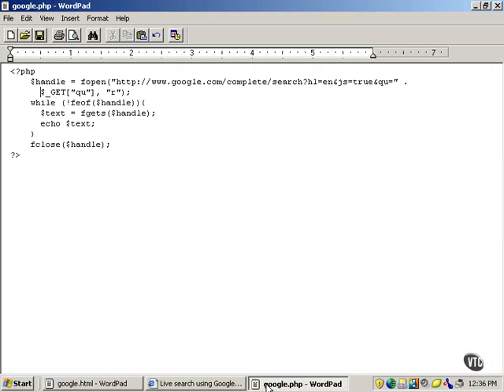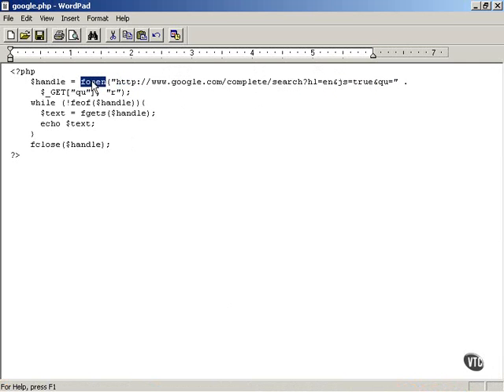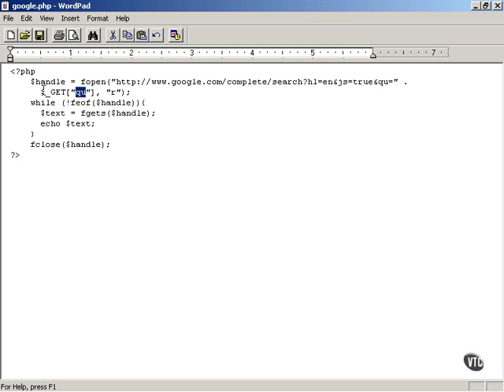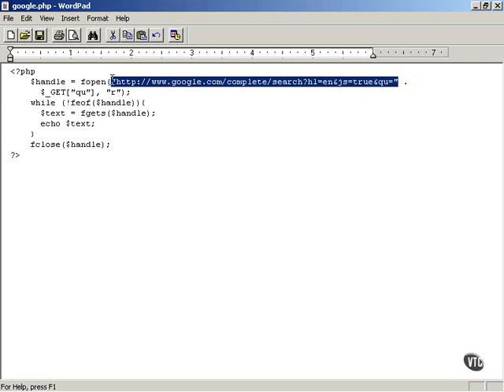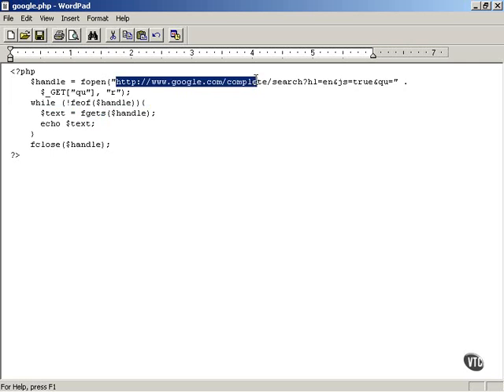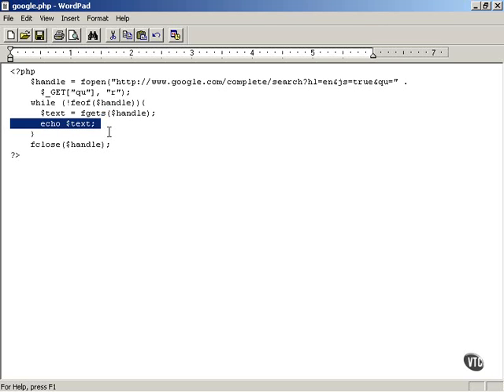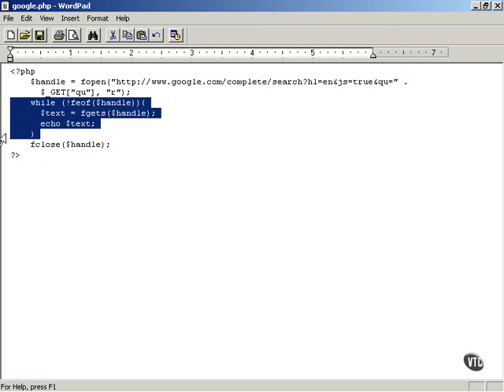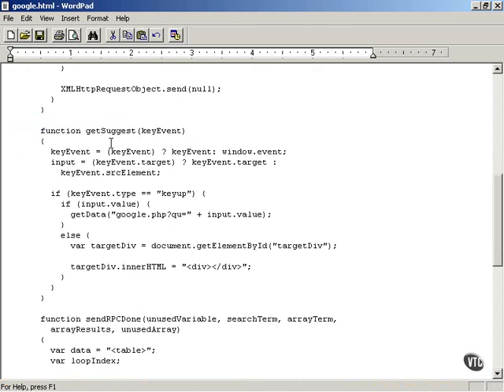Creating a Live Search Pt.2 - 28 ajaxtraining.blogspot.com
- Creating a Live Search Pt.2